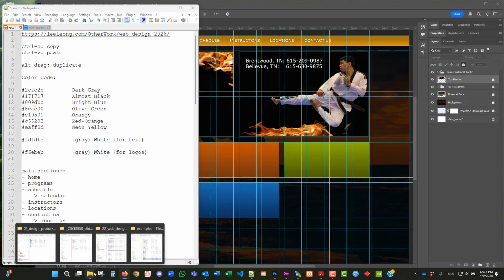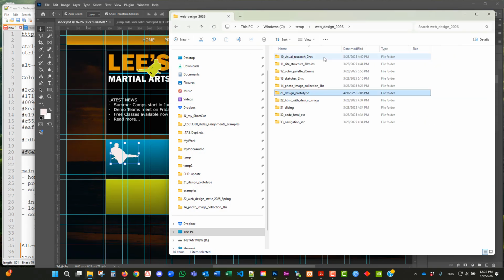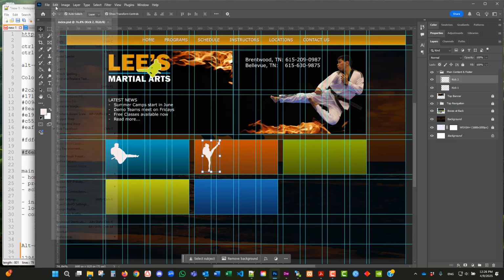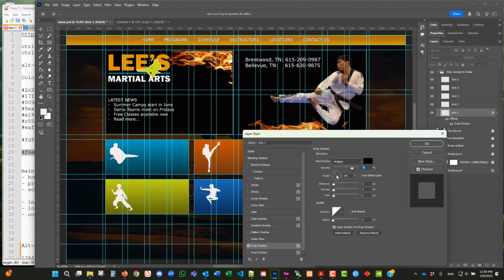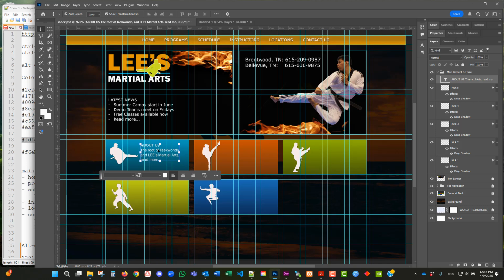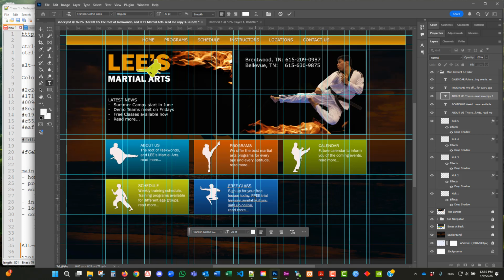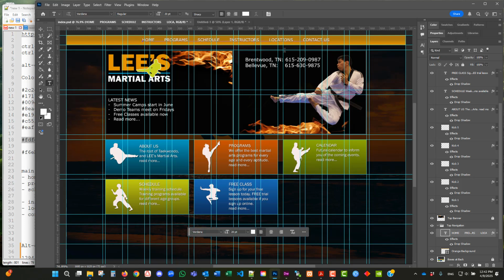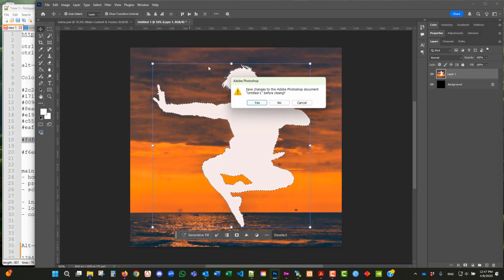Tutorial web design 2026 - 012 web design prototype 10